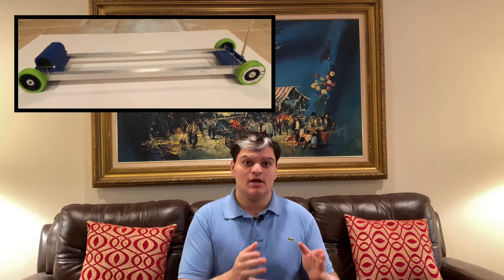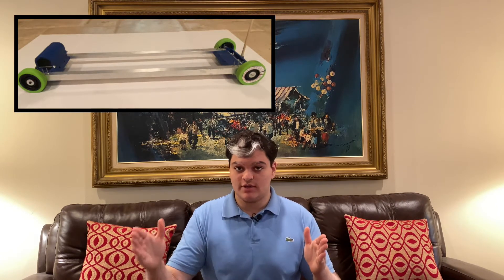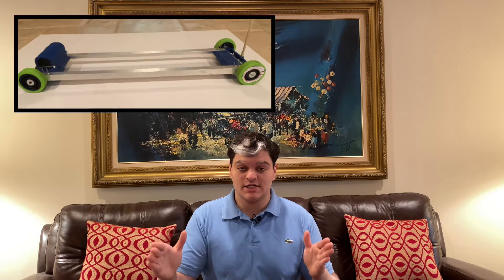How To Design The BEST Science Olympiad Gravity Vehicle Ramp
Hey Guys!

In this video, I will teach you about how to design a Science Olympiad Gravity Vehicle Ramp. I will give you 4 aspects of your Gravity Vehicle Ramp that you should consider when building it.

Stay Unphayzed,
Fayzan

Go to my website to learn more about Science Olympiad Gravity Vehicle Ramp: